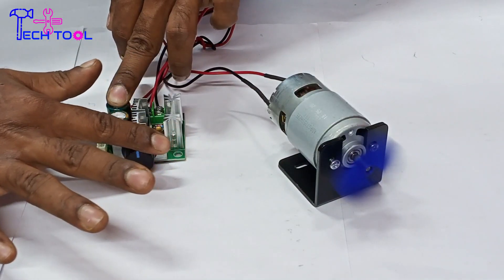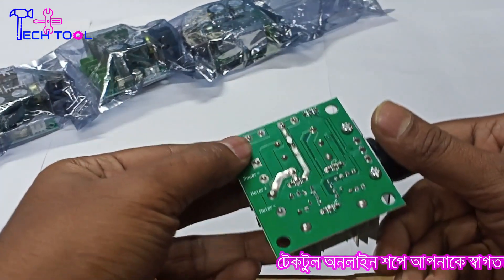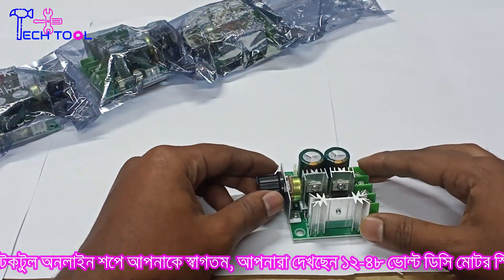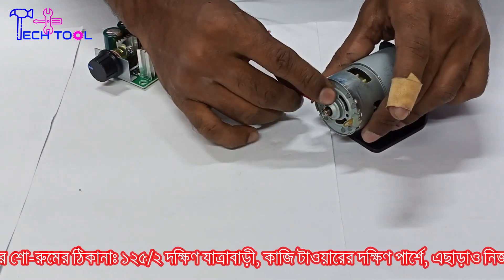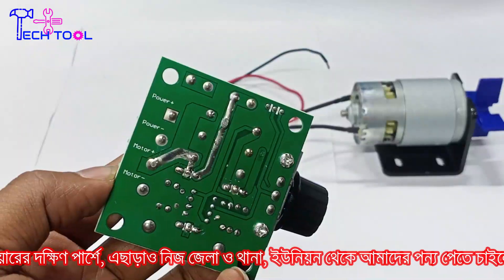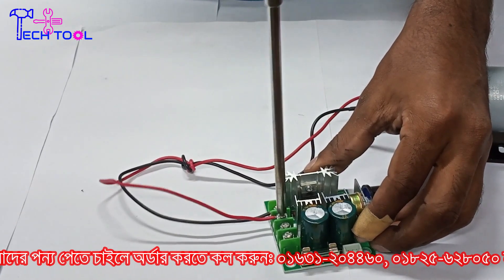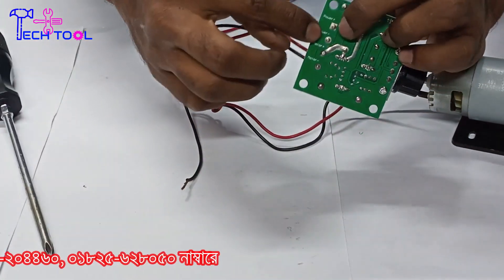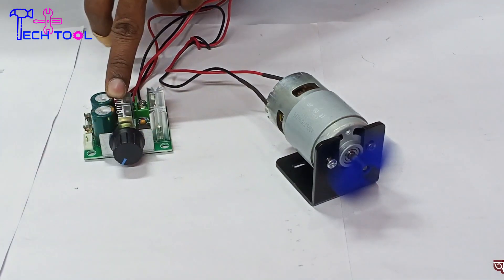12v-48v 775 Motor Speed Controller, 775 Motor speed controller, ৭৭৫ মোটর স্পিড কন্ট্রোলার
12v-48v DC Motor Speed Controller, price: 450  Tk
**সম্পূর্ণ ভিডিও দেখার পর কল করুন  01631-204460,  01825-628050 নাম্বারে**
আমাদের শো-রুমের ঠিকানাঃ ১২৫/২ দক্ষিণ যাত্রাবাড়ী, কাজী টাওয়ারের পাশেই,  হাজি হাশমত আলি মার্কেট।